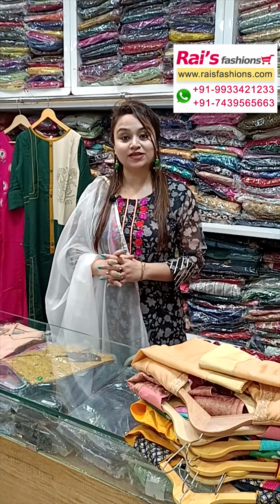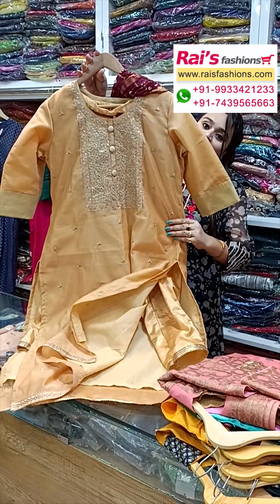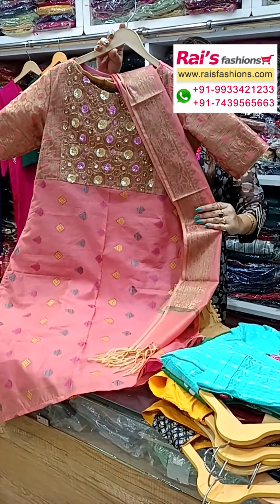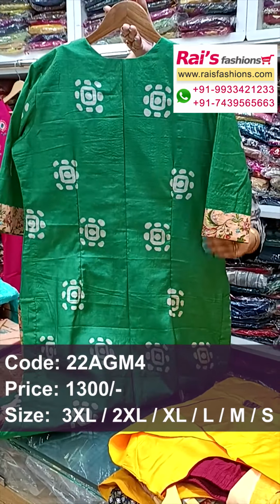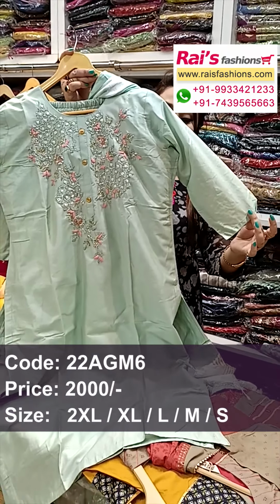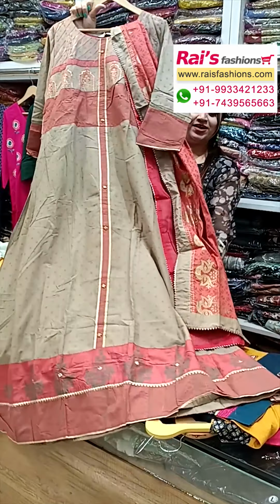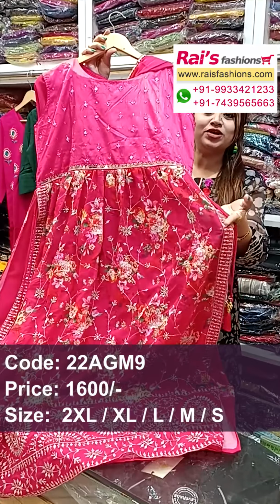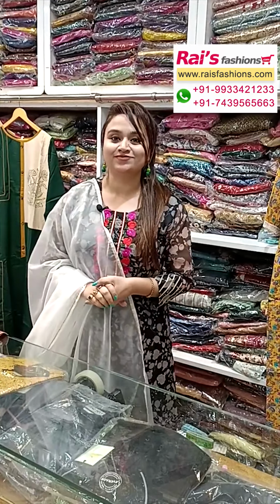Casual Wear Women's Dresses Collection - Booking Number 9933421233